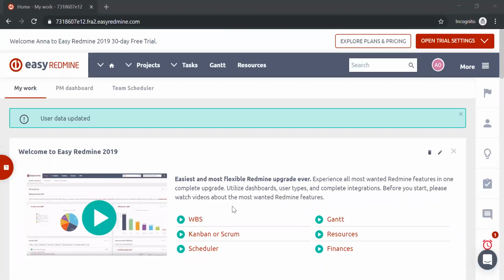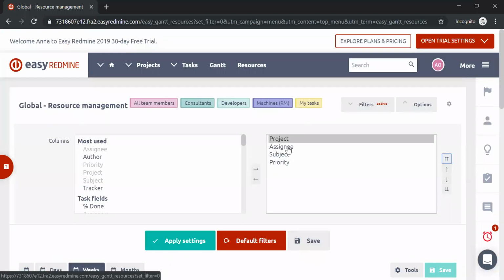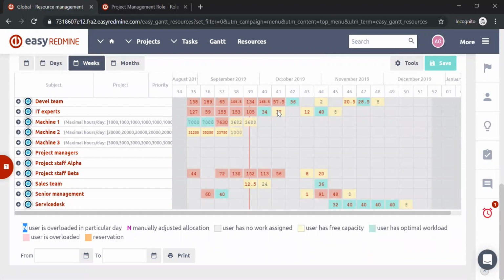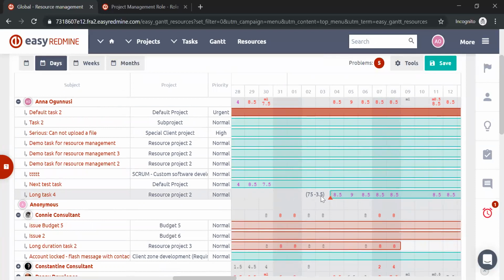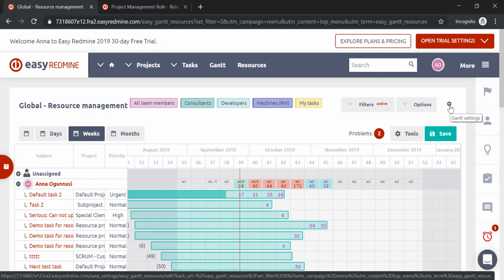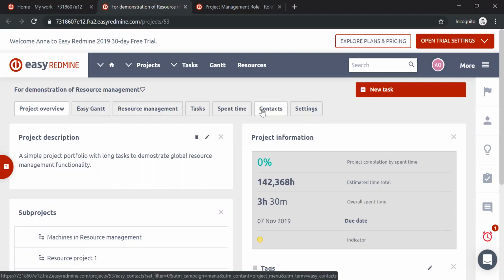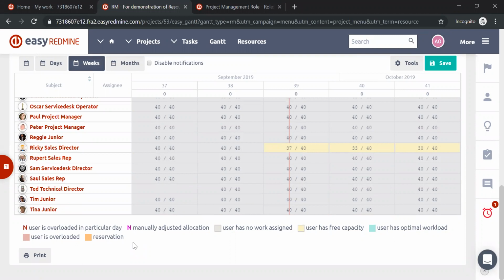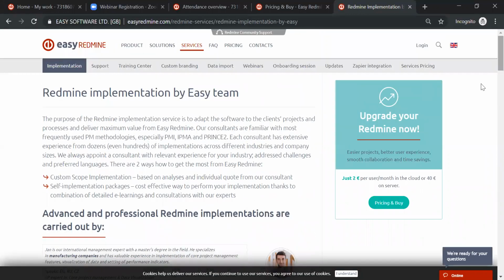Webinar: Easy Redmine Resource Management 2019 (English, 25. 9. 2019)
Resource management made easy and visual with Easy Redmine. Resource management is a tool for professional planning and assignment of work in Easy Redmine and Redmine. Managers plan work on projects with regard to real-time capacities of workers and estimated time for task realization. Resource management allows managers to balance the workload of the people while keeping schedules of the projects.